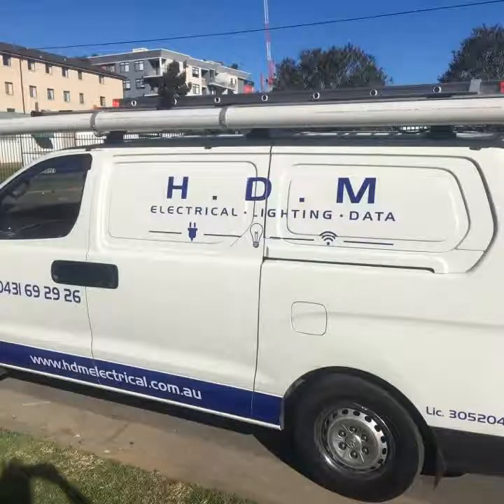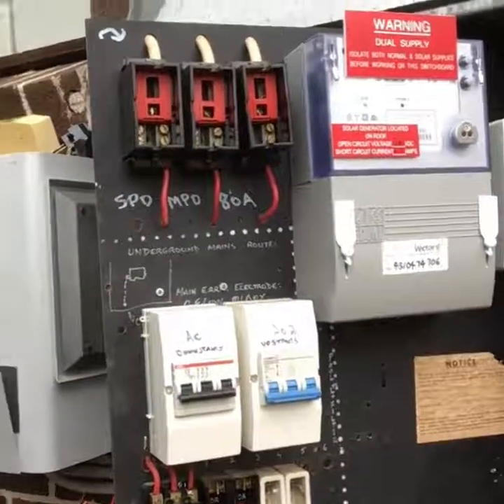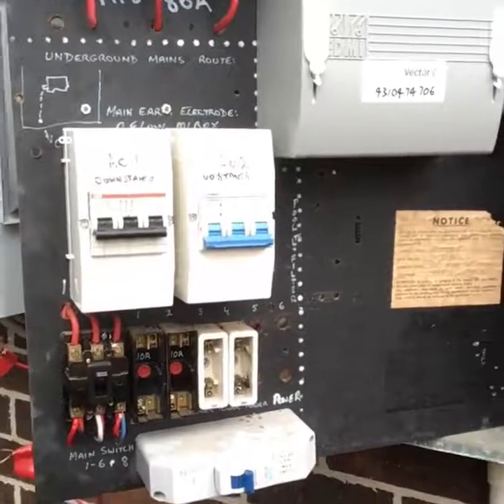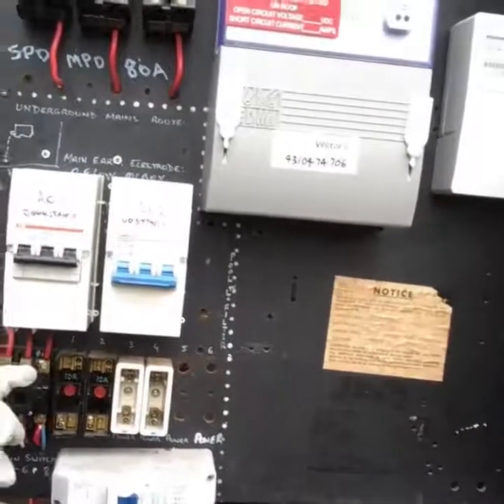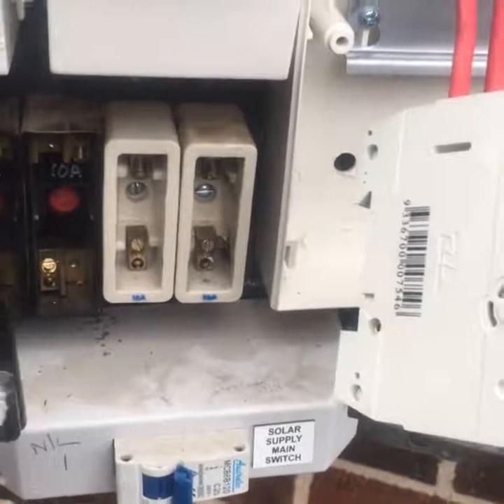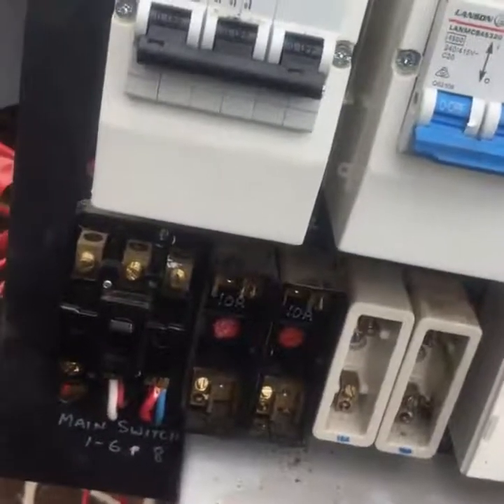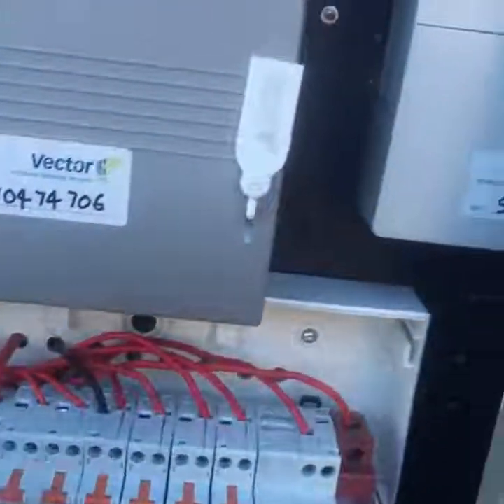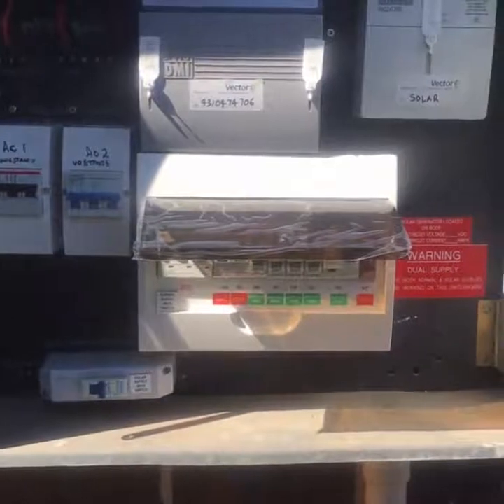Switchboard Upgrading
Step by Step switch board upgrading - Replacing fuses and switches with proper size circuit breakers and safety switches.